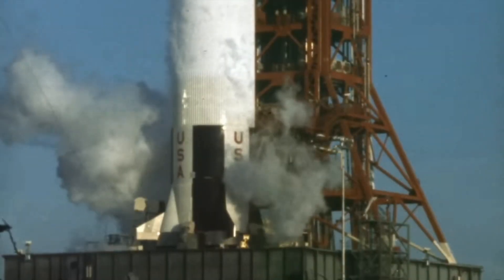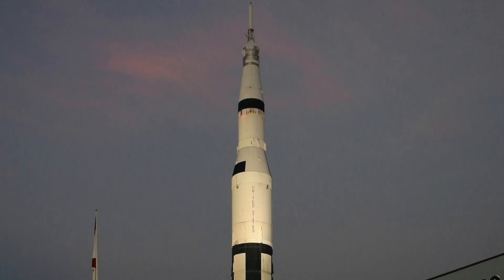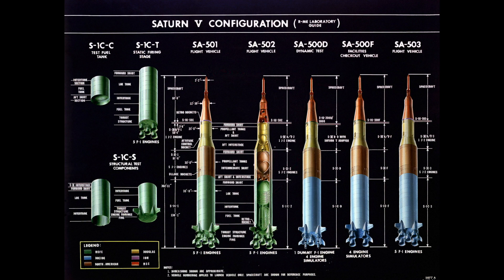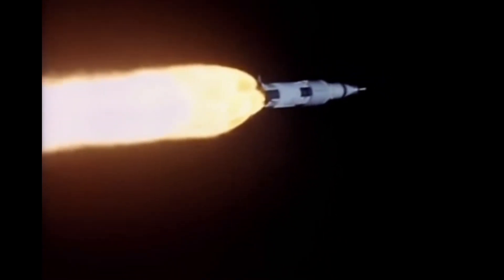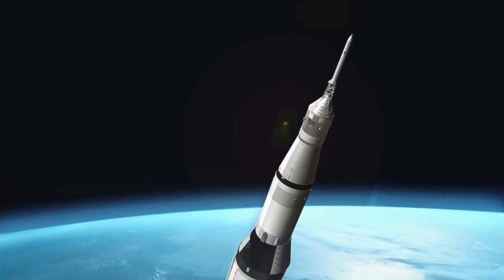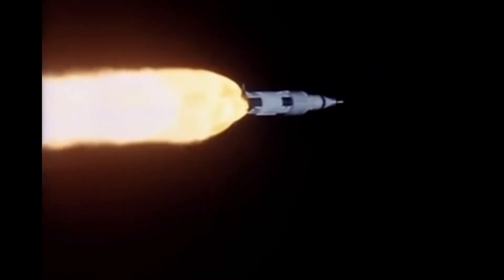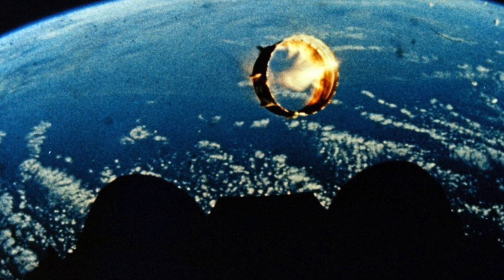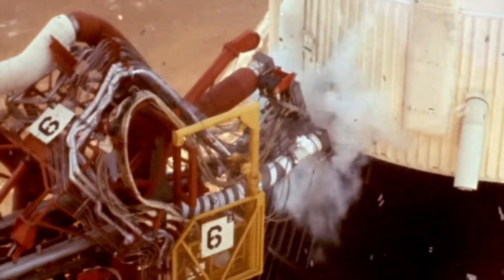Saturn V: To The Moon And Back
🚀 Journey back in time and embark on an awe-inspiring adventure with us as we delve into the captivating story of the Saturn V rocket – a monumental feat of human engineering and a symbol of mankind's boundless ambition to conquer the cosmos!

🌌 In this must-watch YouTube video, we bring you an in-depth exploration of the Saturn V, the iconic rocket that propelled NASA's Apollo missions to the Moon and forever changed our understanding of space exploration. Join us as we uncover the fascinating details behind the creation, design, and historic missions of this legendary space giant.

🔍 From its towering 363-foot stature to the mind-boggling power generated by its five F-1 engines, we'll dive deep into the rocket's technical specifications and mechanics, revealing the astounding engineering challenges that were overcome to make its flights possible. Get ready to be astounded by the mind-bending numbers that characterize the Saturn V's capabilities!

🌕 Relive the historic moments of the Apollo program as we take you through the Apollo 11 mission, where Neil Armstrong and Buzz Aldrin left their indelible footprints on the lunar surface, marking an achievement that remains unmatched to this day. Our immersive visual storytelling will transport you to the heart of these historic missions, letting you experience the sights and sounds of liftoff, journey, and lunar landing.

🔥 But that's not all – we'll also explore the Saturn V's legacy and impact on future space endeavors, shedding light on how its groundbreaking technologies paved the way for modern space exploration, inspiring generations of scientists, engineers, and dreamers to reach for the stars.

🎓 Whether you're a space enthusiast, history buff, or simply curious about the marvels of human ingenuity, this video is your ticket to unravel the secrets of the Saturn V rocket. Join us on this visual odyssey and witness the awe-inspiring grandeur of a machine that pushed the boundaries of what was once thought possible.

📡 Don't miss out on this educational and captivating adventure into the cosmos – hit the play button now and let's explore the incredible journey of the Saturn V rocket together!